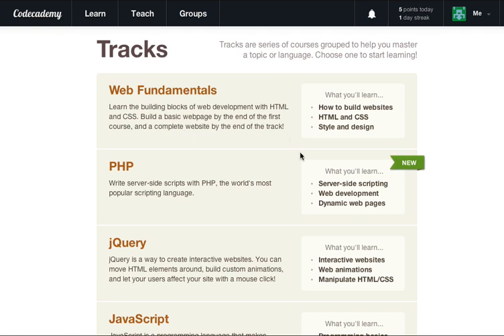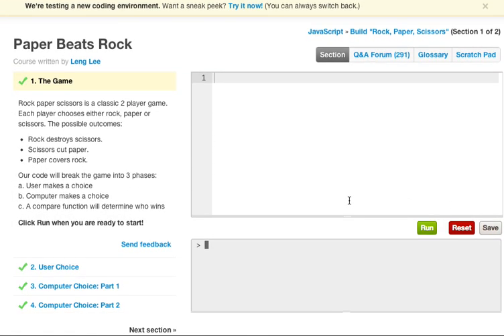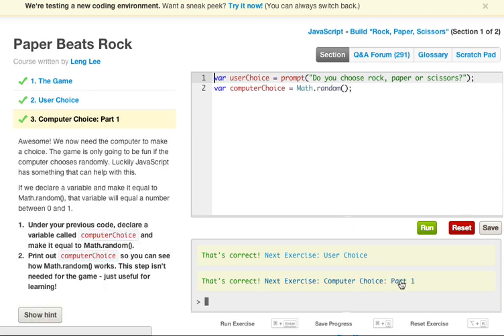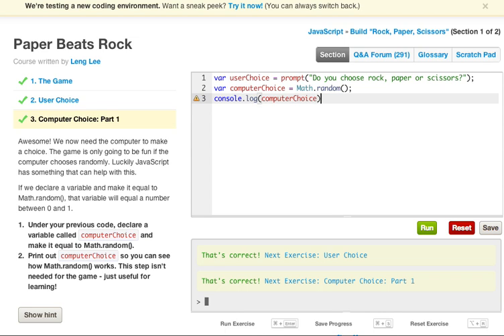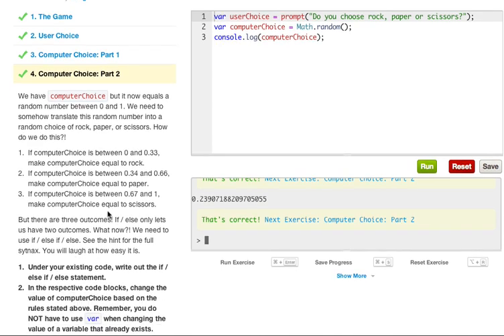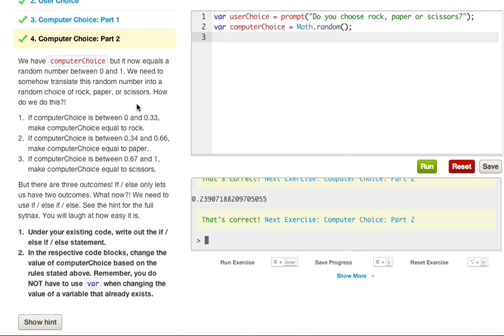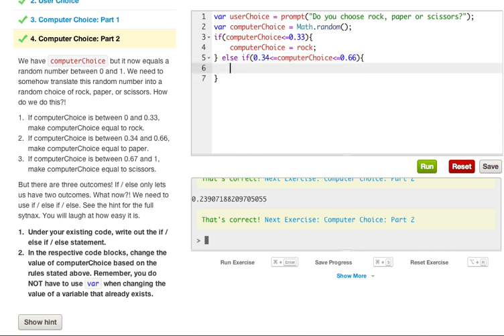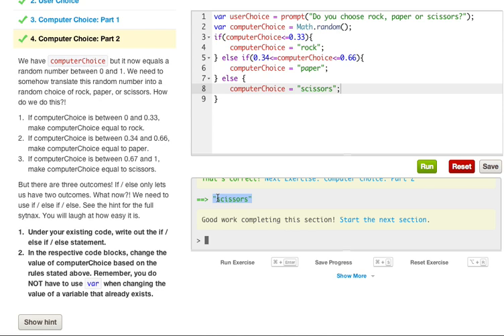Project : Build "Rock, Paper, Scissors" Game in Javascript Part 1/2 - Codecademy!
Whats going on guys here is the first half of the RPS Game that you will be making. Hopefully this will help you out allot!